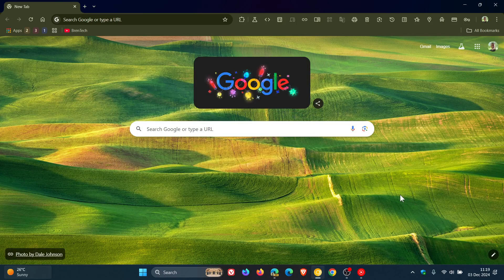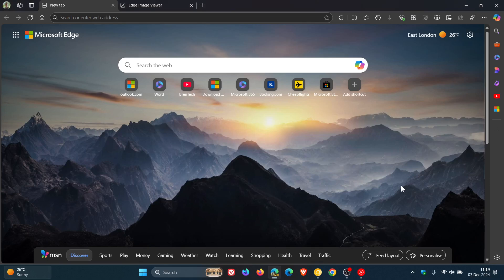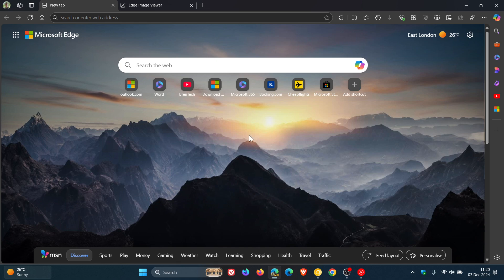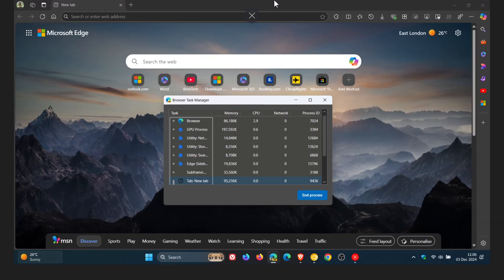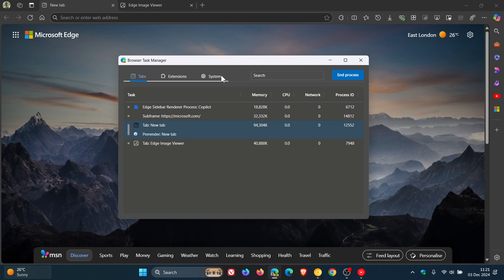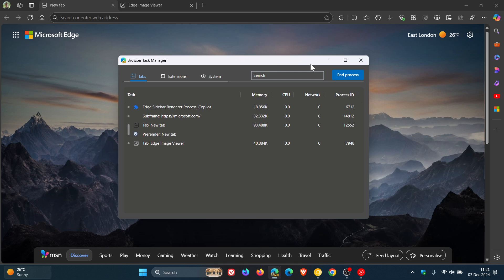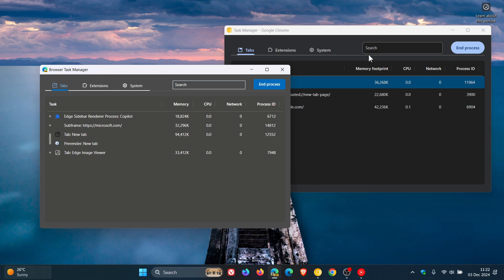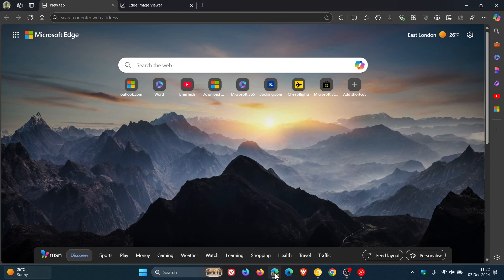First Look at Microsoft Edge's New Chrome-Like Task Manager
In Edge Canary 133, the task manager now has tabs and a search box.
Enable using this command line flag: --enable-features=TaskManagerDesktopRefresh